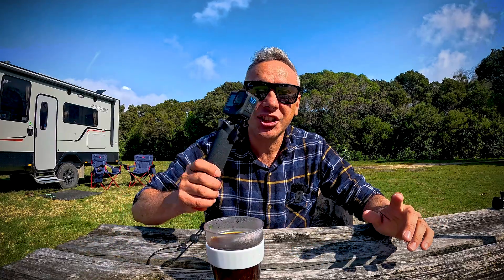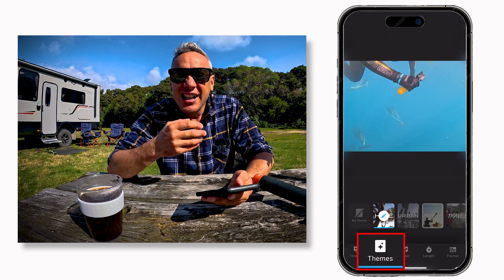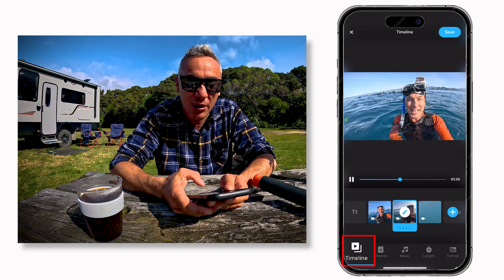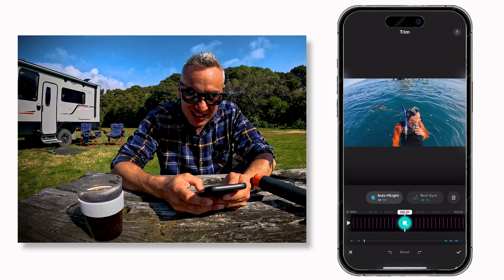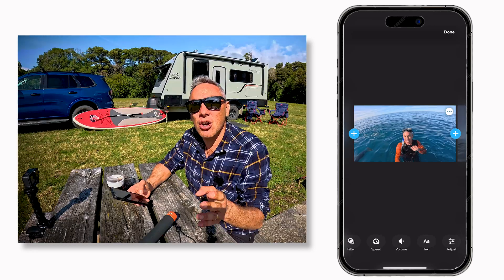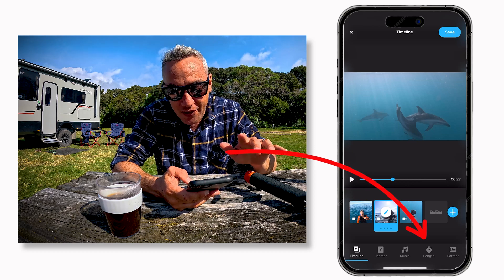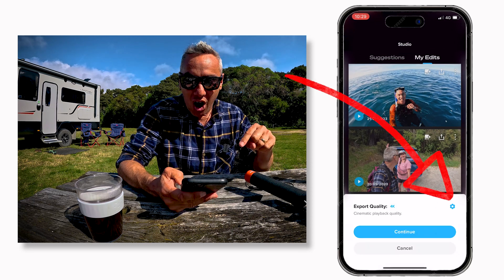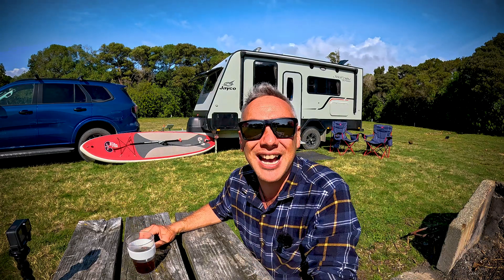FAST and EASY editing Like a Pro in Minutes with GoPro Quik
Welcome to the ultimate guide on video editing like a pro, but with the speed and simplicity you've been craving! I'm Kyle Mulinder aka Bare Kiwi, an official GoPro content creator and part of the product testing and training team.

In this tutorial, I'll show you the fastest and easiest way to transform your footage into stunning, professional-looking videos using the GoPro Quik app. You'll learn:

📷 How to import your GoPro footage seamlessly.
✂️ Quick and easy editing techniques to trim and arrange your clips.
🎶 Adding the perfect soundtrack to set the mood.
🎨 Enhancing your visuals with stunning filters and effects.
👥 Sharing your masterpiece with the world.

As well as insider Tips and tricks about how you can get paid to shoot for GoPro!

Whether you're a seasoned videographer or just starting your editing journey, this step-by-step tutorial has something for everyone. From importing your footage to adding music, cutting clips, and applying awesome effects, we'll cover it all.

By the end of this tutorial, you'll be editing like a pro, all thanks to the user-friendly GoPro Quik app and the expert tips and tricks I'll share with you.

Let's dive right in and make your videos stand out from the crowd with the GoPro Quik app! 🚀🎬

0:00 Intro
0:11 Dolphin Swim - Quik Edit
0:35 Talk
1:23 Downloading Footage
1:49 Selecting clips
2:15 Themes
2:28 Music
3:07 Video Format
3:20 Video Title
3:45 Timeline + Clip Editing
4:00 Trim + Highlights
5:18 Volume Tool
5:39 Colour Grading
6:50 Length Tool
7:07 Saving Edit
7:41 Get $$$